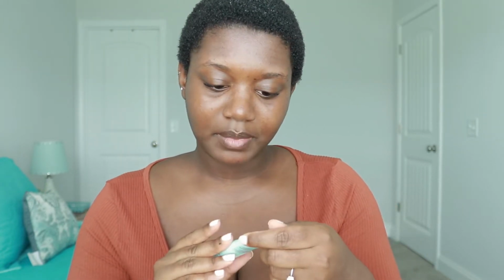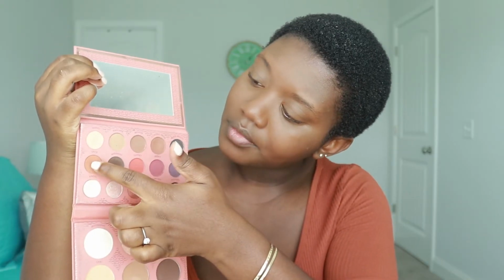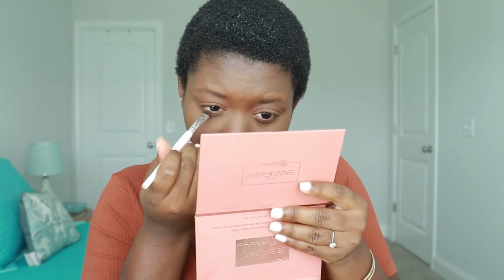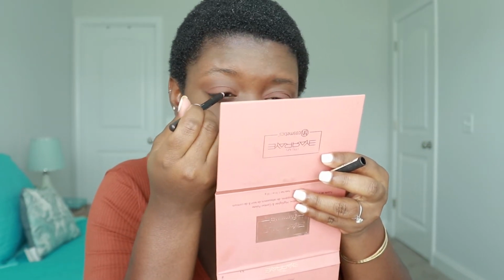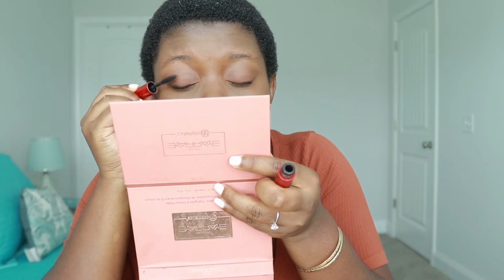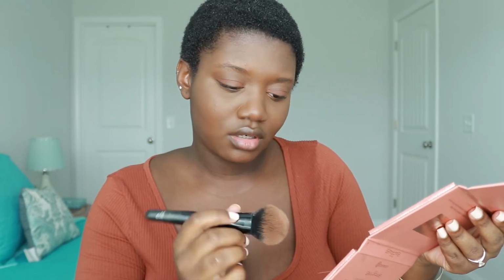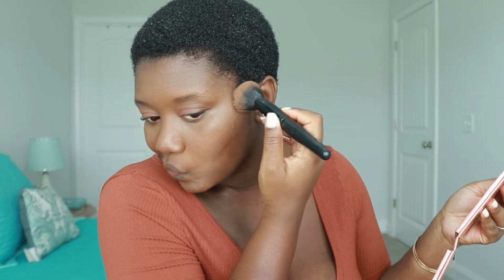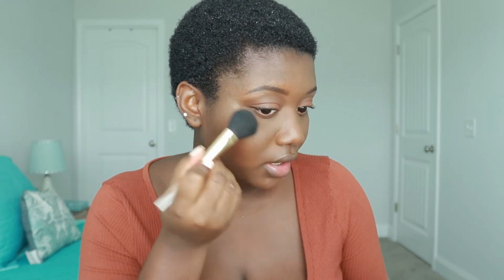MY GO TO SOFT, NATURAL MAKEUP| simple and easy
-FOLLOW ME-

FAQs
Coming soon...

Special Dates:
Big Chop Date: July 2019
Loose Natural Growth Journey Start Date: January 15, 2020
Microlocs Journey Start Date: TBD

1st Loc Set Details:
Years Locd - 13 years
Loc Count - Approximately 250
Install method -  Comb Coils
Maintenance method - Interlocking

EQUIPMENT + EDITING:
Camera: Canon EOS 77D
Lights: Neweer Ring Light
Editing Software: Premiere Pro

-- Set your minds on things above, not on earthly things. --
                              Colossians 3:2